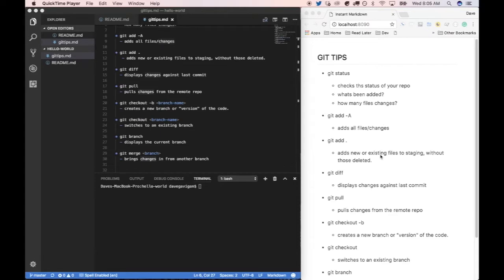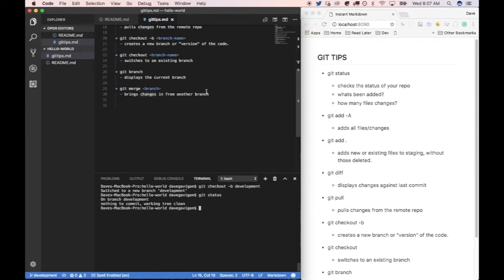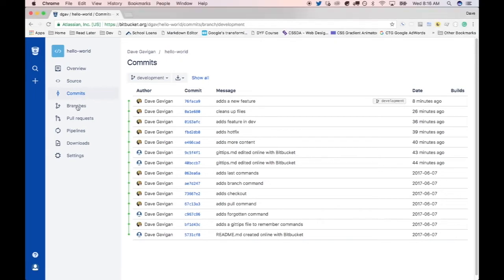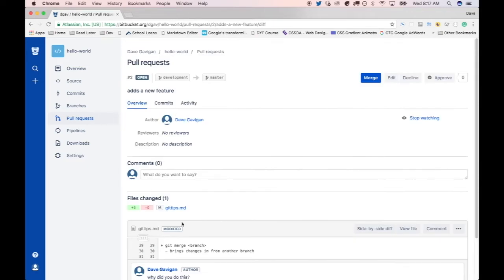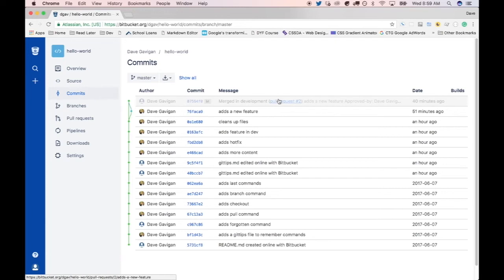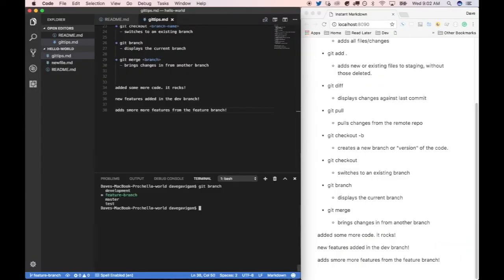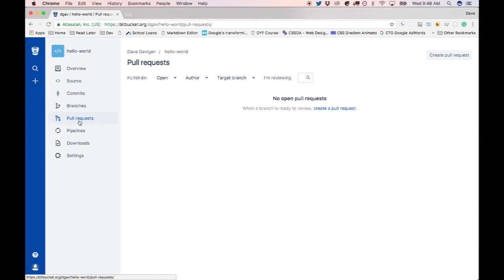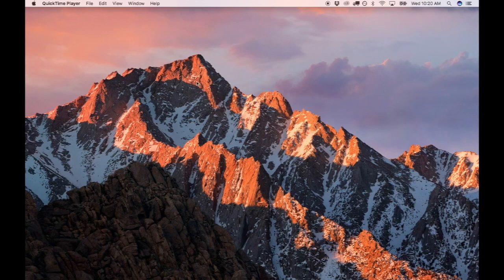GIT - Pull Request & Merging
Learn how to manage branches of your codebase. We will walk through creating a feature branch and submitting a pull request to the working branch and merge those changes in.

Create and checkout a new branch:
git checkout -b {your new branch}

Merge changes from one branch into your own
git merge {the branch with changes you want}